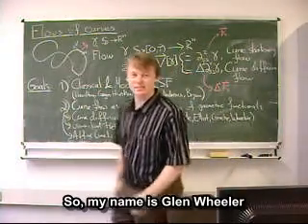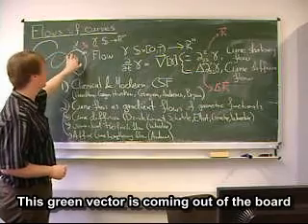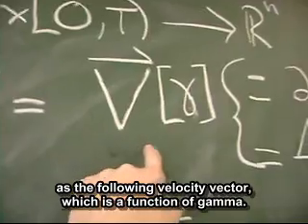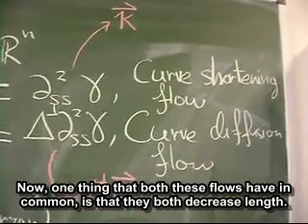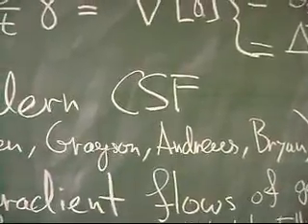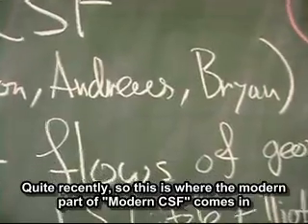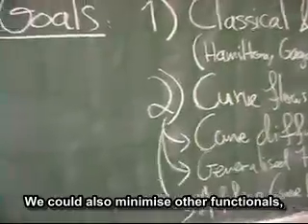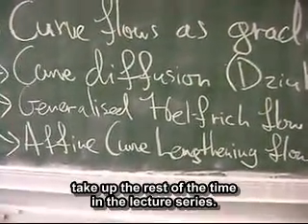Curve Flows at the Korean Institute for Advanced Study, Jan 2013, part 1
Here is the first part of a two part overvew of a series of lectures I will give at the Korean Institute for Advanced Study in January 2013.  More information can be found on the official webpage for this course is